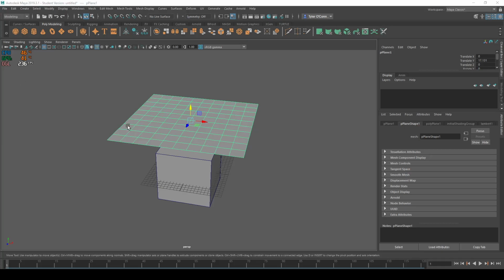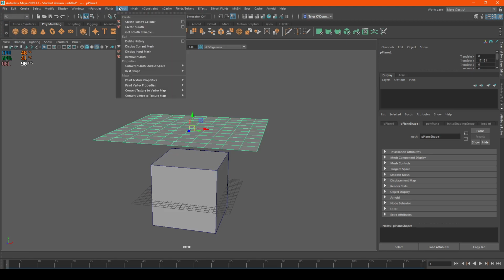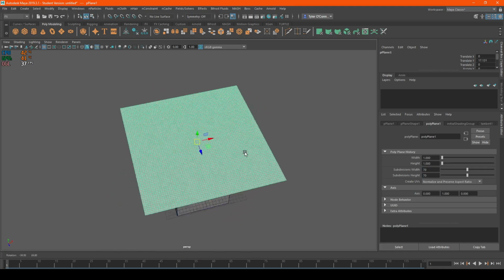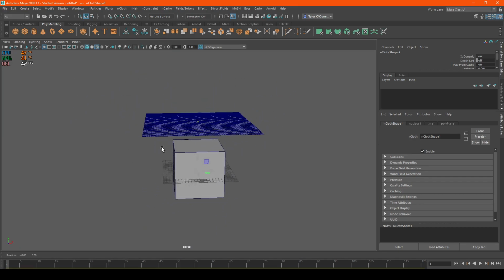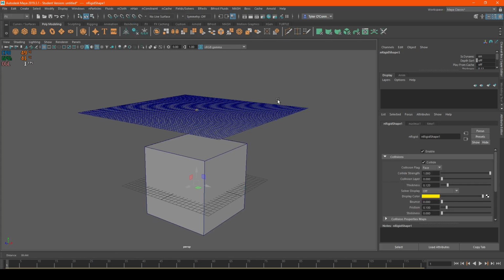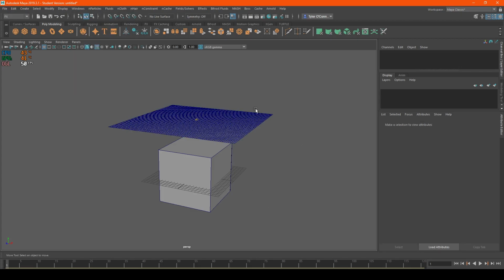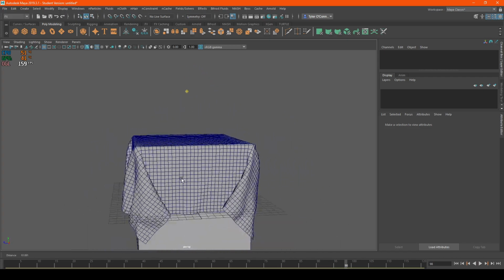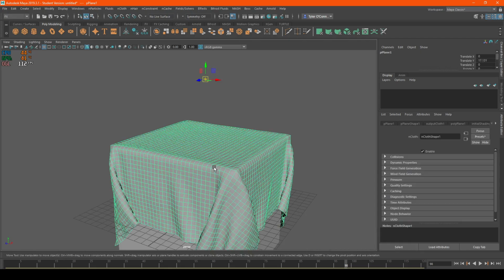Maya Tutorial How To Use the Cloth Simulation Tool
Hope you guys learned something new with this quick tutorial video on Cloth Simulation!